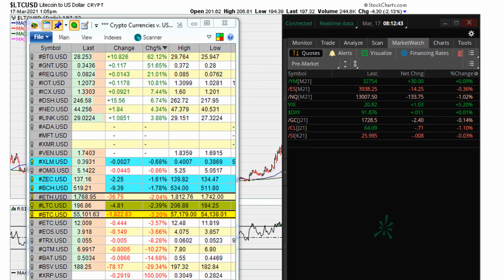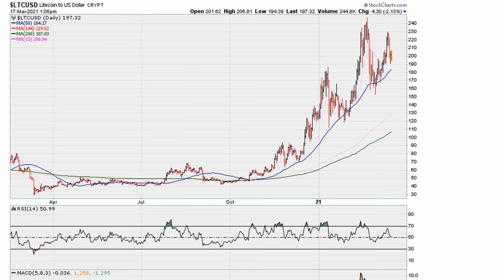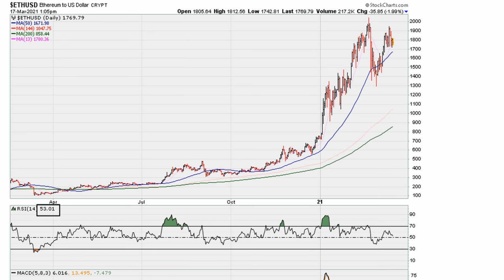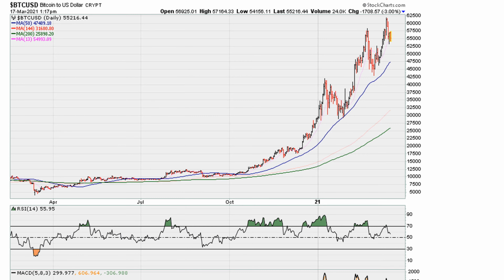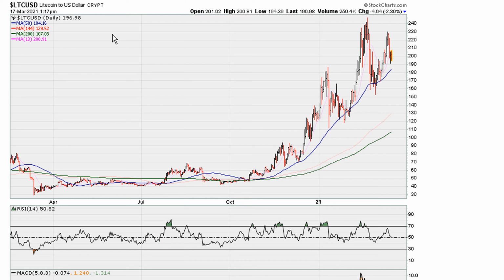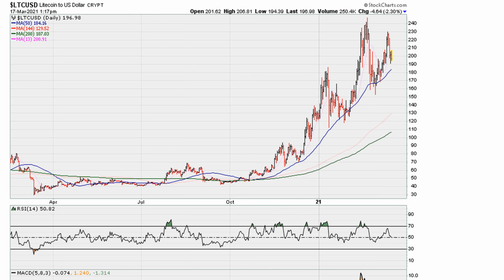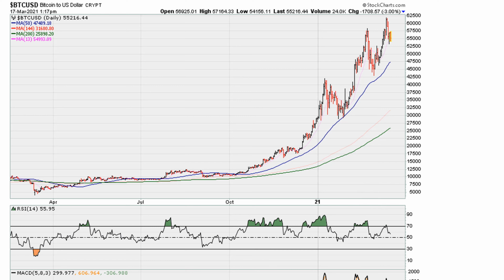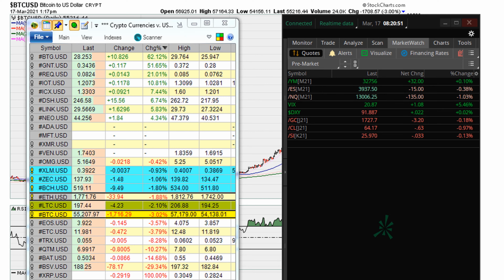RSI 50 Crossing Cascade Probabilities - #1356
A quick look at the general market in relationship to the day to day short-term RSI 50 level. This is mainly from an educational point of view.

I take a quick intra-day look at BTCUSD, BITCOIN, BTC.X.

I discuss when we should look to own the most promising stocks out there using my original method which I call the Ultimate Muathe Breakout. There is also a discussion touching on another one of my original concepts called RSI 69.1 Acceleration.

ABOUT MUATHE.COM

SIDENOTES